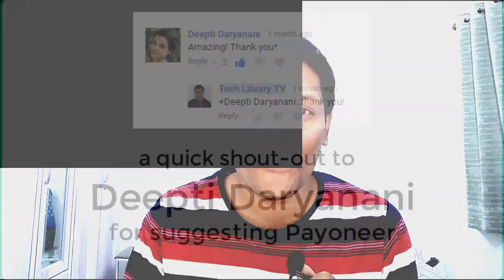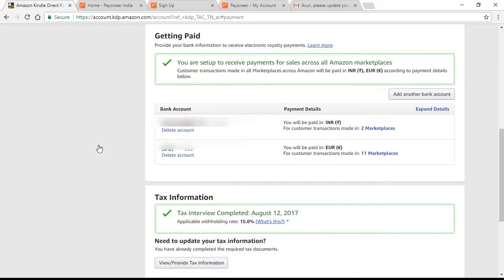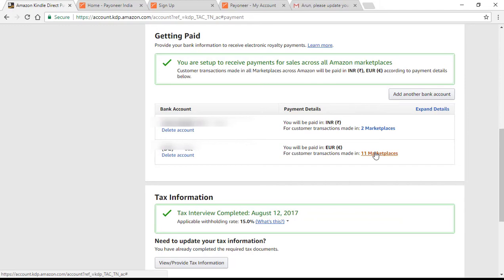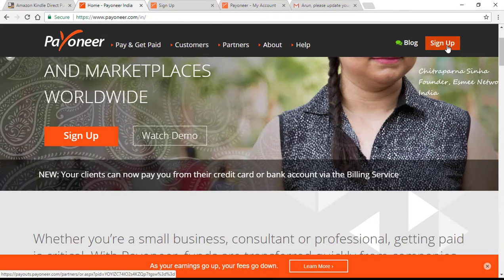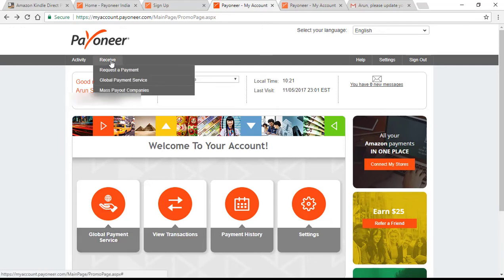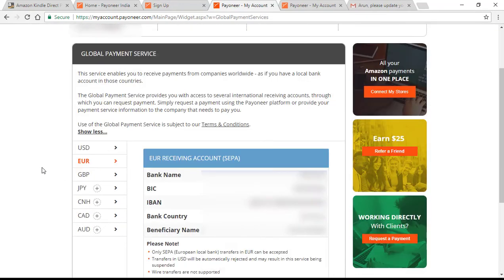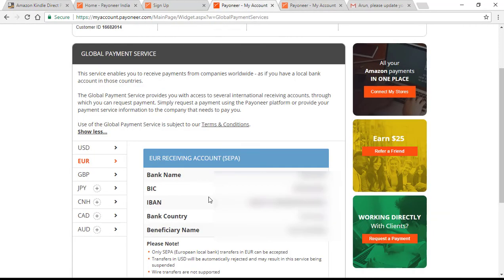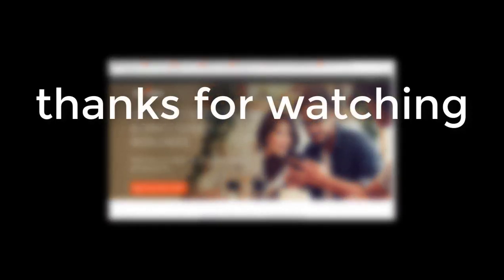How to Receive Kindle Royalties Through Direct Deposit Worldwide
In this video, we will see how to use Payoneer account to get KDP royalties worldwide as if you have a local bank account in those other countries.

Watch my 3-part video series on creating Paperback hardcopy books using Amazon's KDP:

Download my Kindle eBooks here:
How to Self-Publish your eBook in Indian Languages
The Backdoor In Your Blog

I am a participant in the Amazon Services LLC Associates Program, an affiliate advertising program designed to provide a means for sites to earn advertising fees by advertising and linking to amazon.com. Additionally, I participate in other affiliate programs and sometimes get a commission through purchases or signups made through my links.